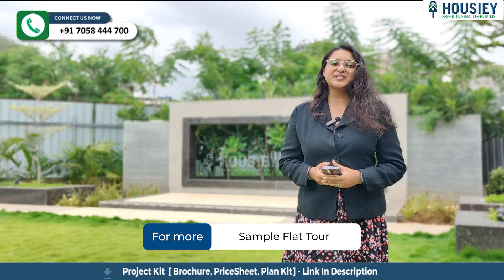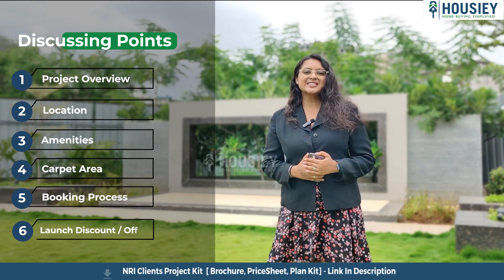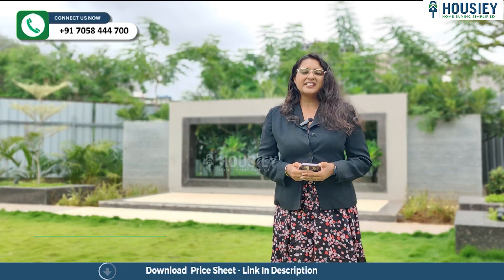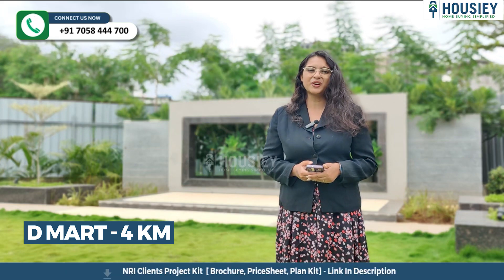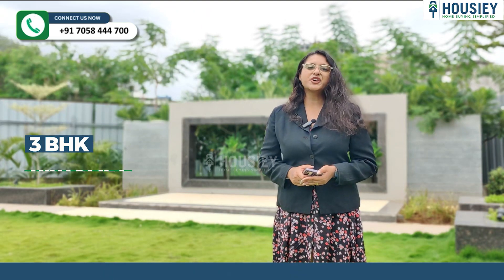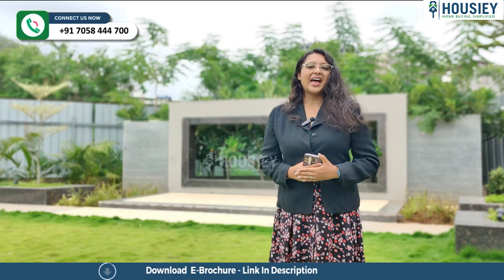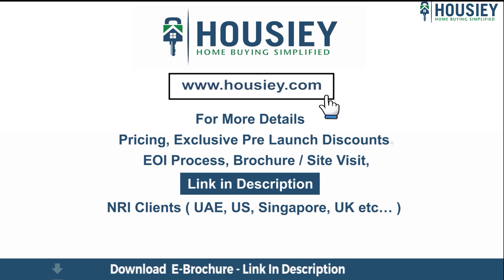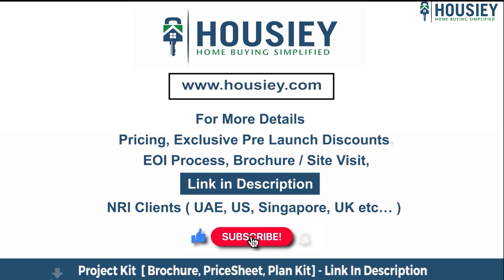Yash Vastu BT Kawade Road | Teaser- Pricing, Offer, Plan | Yash Vastu Developers Ghorpadi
Yash Vastu BT Kawade Road  Of Teaser- Pricing, Offer, Plan along with Yash Vastu Developers Ghorpadi Project overview & Review

✅Pros & Cons
✅Unboxing / Sample Flat Videos
✅3D Viewing

Yash Vastu Project Overview
Project will be constructed on 2.18 Acres of land parcel, 1 towers with G+6P+34 floors having 2BHK & 3BHK premium residences .

Yash Vastu Developers BT Kawade Location
Project is located Near Balaji Mandir, BT Kawade Road, Pune with -
Magarpatta IT Park - 3km
D mart - 4km
Pune Station - 4km

Yash Vastu Sample Flat  Project Amenities
Vitrified Tiles, Granite Platform, SS sink, Branded Fittings, Intercom Facility & many more

Yash Vastu Pune External Amenities
Project has 15+ amenities with likes of -
Club House
Community Hall
Indoor Games
Sky Garden
Children's play area
Gymnasium
Jogging track & Many More

Yash Vastu Developers Road Parking -
Project has two types of car parking facilities -
1) Podium
2) Ground

Yash Vastu Developers Pune project has 2BHK & 3BHK  premium residences with -
2BHK - 856 sqft
3BHK - 1160 sqft
Yash Vastu floor plan

Maintenance -
Yash Yastu Pune Floor Plan Project maintenance varies with the configuration and the carpet area which are as follows-
2 BHK  - Rs 3000 per month
3 BHK  - Rs 3600 per month

Yash Vastu BT Kawade Pune project sample flat is ready to view at the site.

Yash Vastu Price & its details can be found in the price section & Yash Vastu Developers BT Kawade Road brochure can be downloaded from the link mentioned below. Project has been praised by the home buyers & Yash Vastu BT Kawade Review  is 4 out of 5 from over all the clients who have visited the site.

So everyone, this was the actual location tour of Yash Vastu Developers newly launched project Yash Vastu BT Kawade Road located in Pune.